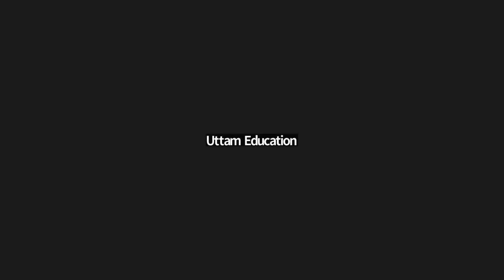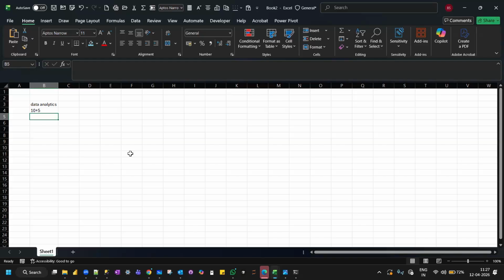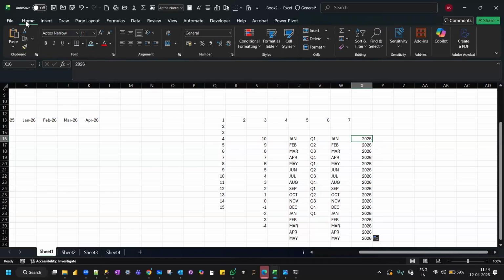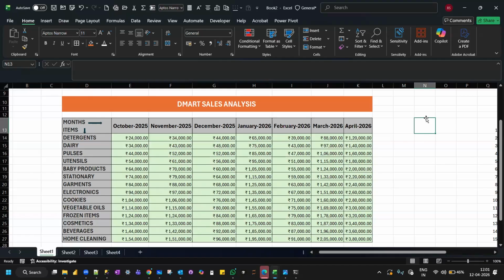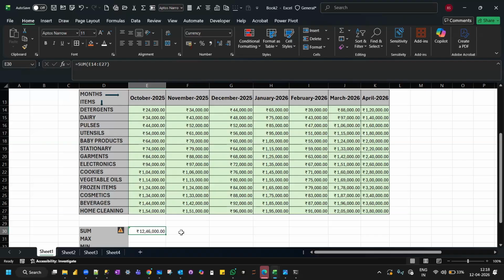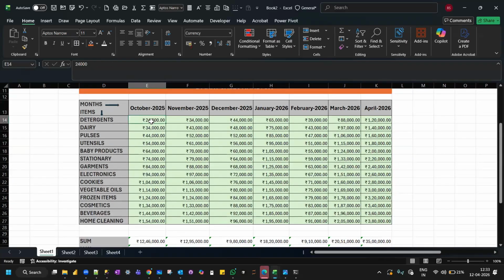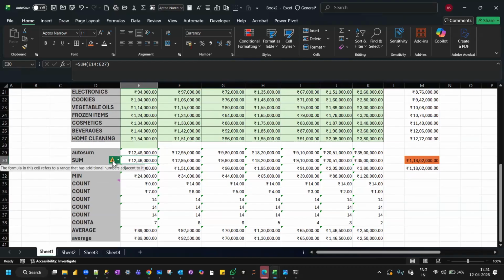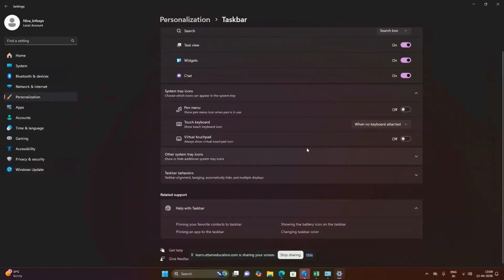Excel for All | Excel Introduction | Interface, Ribbon & Navigation Tutorial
Learn the basics of Microsoft Excel including the Excel interface, ribbon tabs, toolbar, worksheets, rows, columns, and essential navigation features. Perfect beginner-friendly Excel tutorial to start your data analytics journey